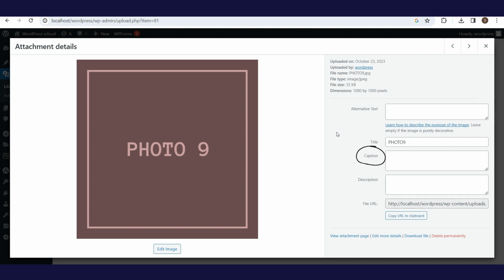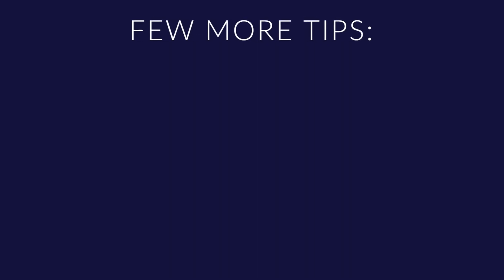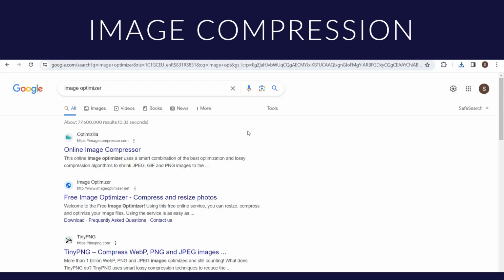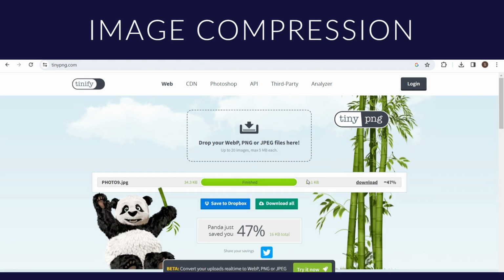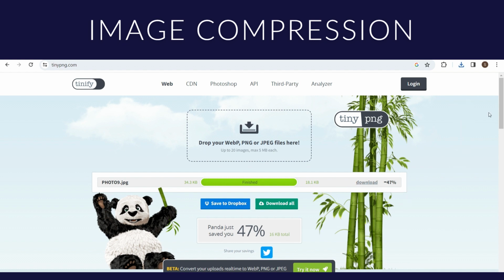SEO For Images - The Complete SEO Tutorial For WordPress Images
How to get your images to be the first in google search results and how to keep the high quality of the image, and make the load time faster, which is very important for the user experience, but also for favoring in the search results for the page where the image is displayed.

Chapters:
0:00 Intro
0:22 High Image Positioning In Google Search Results
2:19 Image Compression

If you want the image from your website to be highly positioned in Google search results, you must do the following:
- Define an alt tag (probably the most important thing for image optimization is the alt tag. Google bot crawl over the alt text of image to get an understanding of image content. Alt text needs to be descriptive, explaining the image in a straightforward manner. In addition to correctly describing your image, the alt tag should contain keywords for which you want to rank high in Google search results.)
- Keywords should also be in the title and description of the image. Don’t go overboard. Include keywords naturally and it will help you for SEO. If you overuse keywords, it can hurt your rankings.
- Optimize caption. Unless you are using the caption to cite the image source, you can include some important information here. Using caption you can expand further on the contents.

We will add a few more tips that may be useful:
- If you want your images to rank good on image results pages, it is important to use original, unique images. Ultimately, Google prioritizes original content.
- Name the image file before uploading it. We suggest naming the image file as you want its title to be.
- Use responsive images. Responsive images are critical for ensuring good user experience, and it will have an impact on search engine rankings.  If your images are not responsive, it will negatively affect SEO.
- Create an image sitemap to be sure that Google crawls all of the images on the website, because this can increase the chances for appearing in Google search results.

If you want to compress images for faster load time, we suggest using some solution that can help you do this.
By compressing the image, you will keep the quality, and its size will be reduced.
There are a lot of solutions, and we'll show you Tiny PNG.
Simply attach an image and then download it. You will not see the difference in quality, and you can see how much smaller the image is. Recommended image size is less than 100 kilobytes.
This technique will make pages load faster, which creates a better user experience, and based on that Google will favor your page in search results.